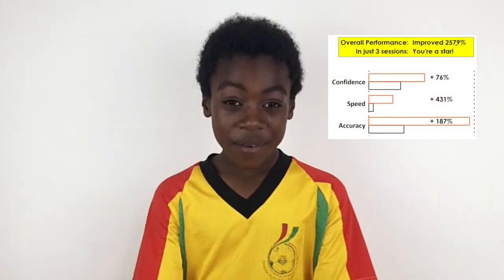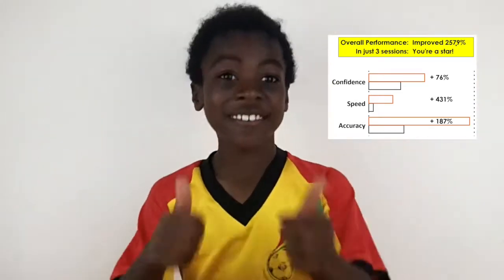3 Times Table: Easy way to learn the 3 times table